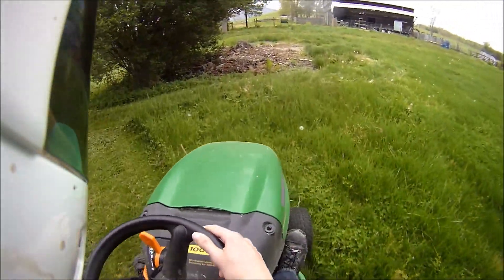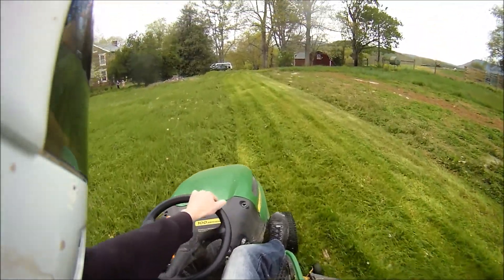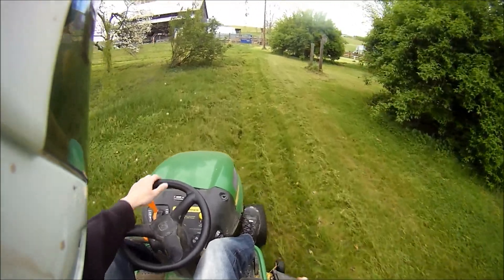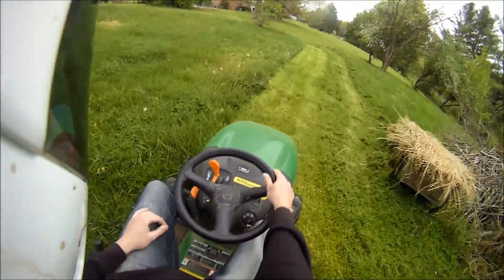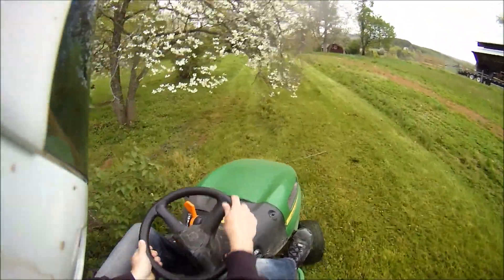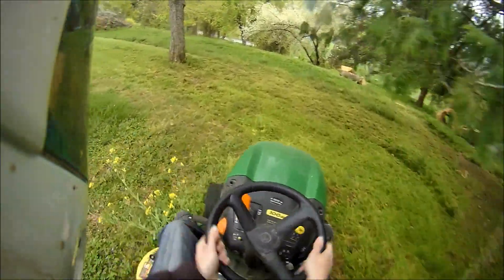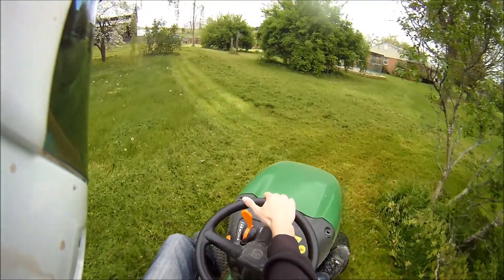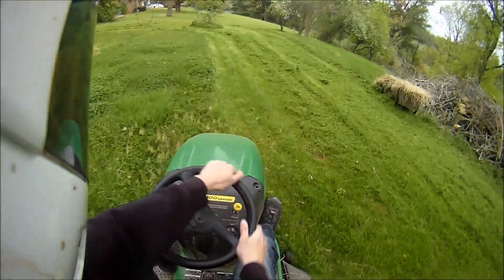MowerVlogging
Lets take a ride on the wild side! I talk about my experience on my cousins bikes.